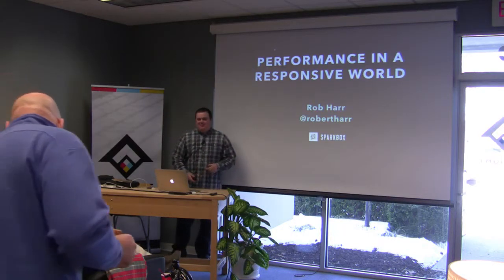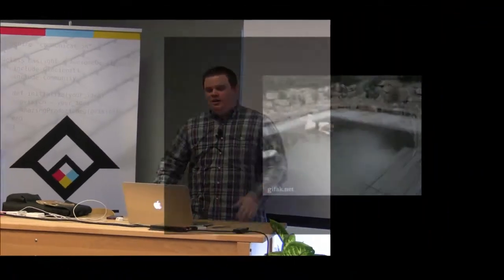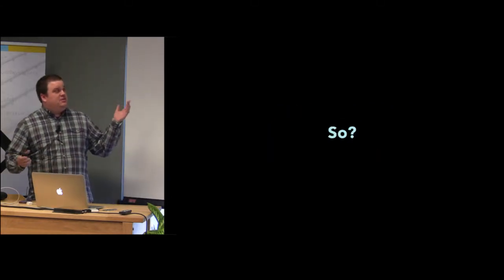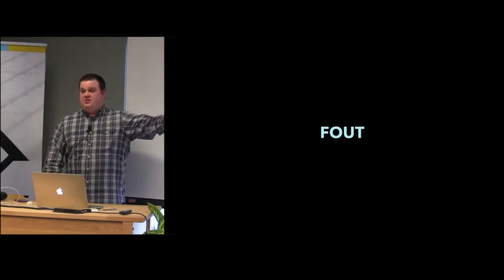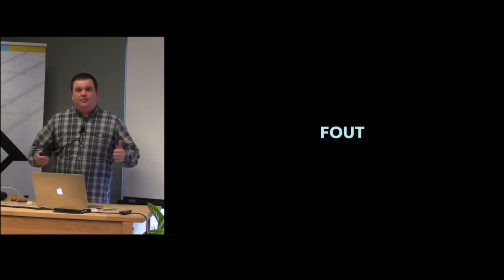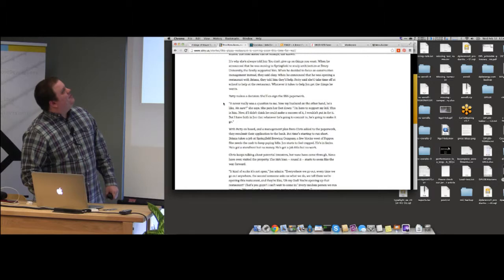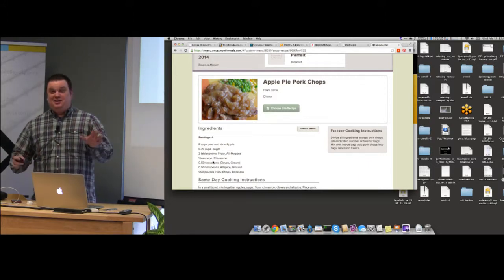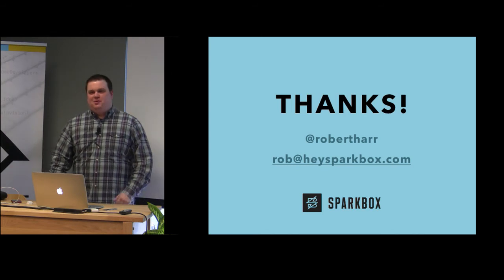February CinciJS: Rob Harr - Performance In a Responsive World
Responsive web design has changed not only the way be build the web but the way we think about the web. One of the prevailing criticisms of responsive design has been degraded performance. Understandably so.

It seems that all our shiny new media queries have caused us to lose sight of some basics. The good news is that most of the best practices for building fast sites have not changed. By going back to the basics (plus a few new tricks), we can make responsive sites fast for all devices. We'll cover a refresher of the basics and how they can be applied while using responsive techniques, and we'll take a look at new tools that can make the job easier.